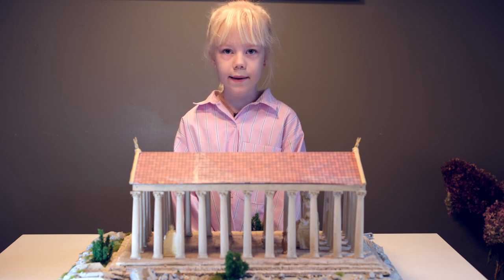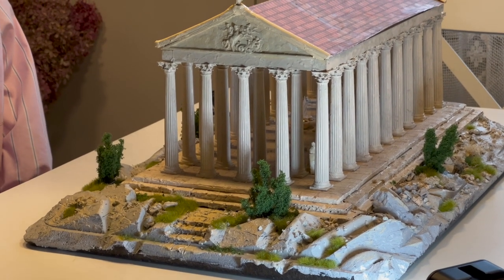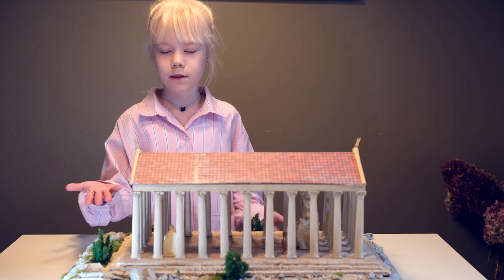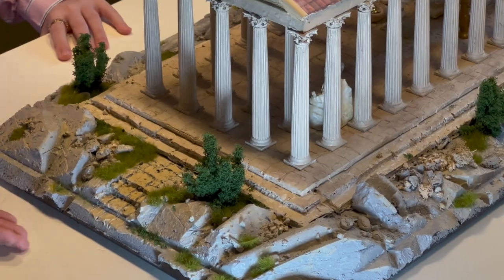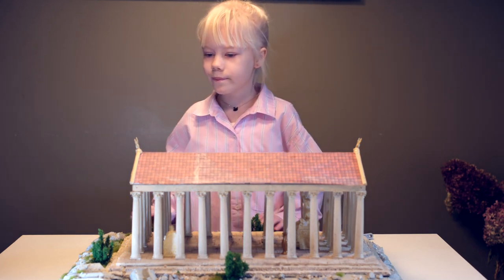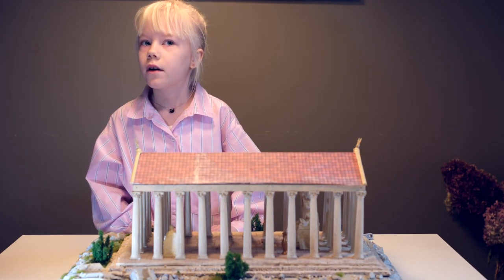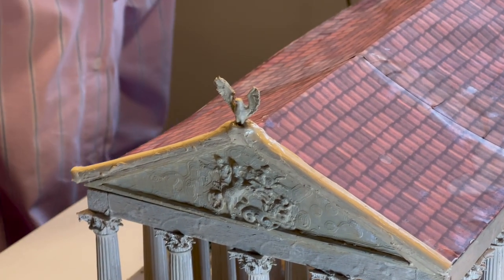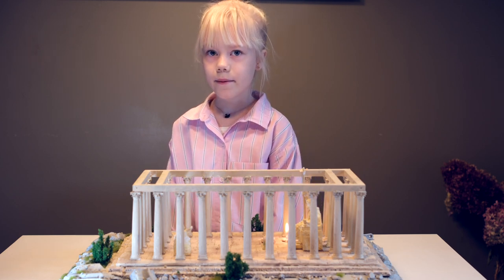Cambridge Home School Online - A wonderful Greek Temple by Sofia in our Prep School.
The UK's best and most-established selective independent online school - Trustpilot's most trusted online school - google's best online school uk. We taught our first online student over 20 years ago - that's before Youtube existed! You can study from home. Live classes direct from Cambridge UK! Passionate superior qualified subject-specialist expert teachers , really motivated students, top grades, excellent British education designed to get students to world's top universities Oxford, Cambridge, best US Ivy league Highly selective- very limited school places! Apply now!

Ability not age - fasttrack possible! Get into elite universities and careers, network with the world's most motivated and successful families.

Small classes, time to speak one to one with the teacher.Parents can speak with teachers about their child's progress.

The world's best teachers - MA/Msc/PhD qualified subjec t specialists from top UK Universities including Oxford and Cambridge! Very limited school places! Apply now!